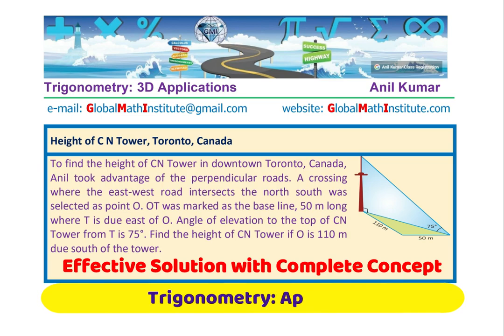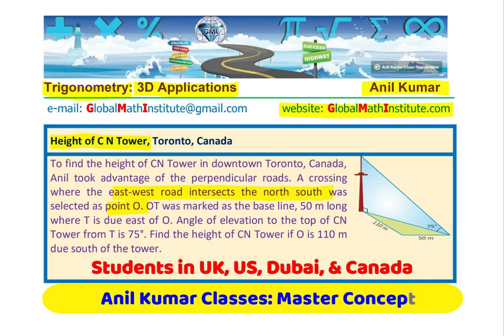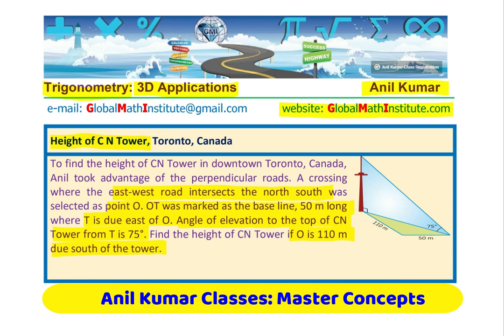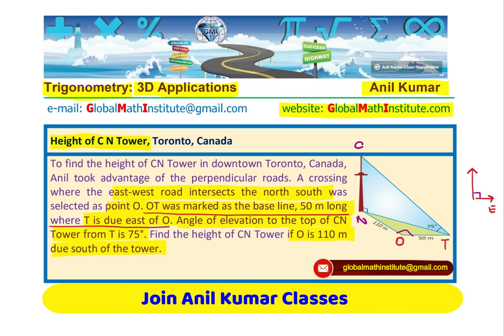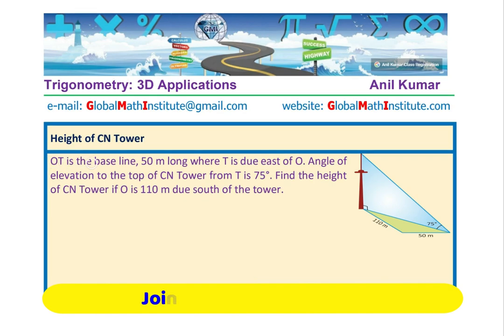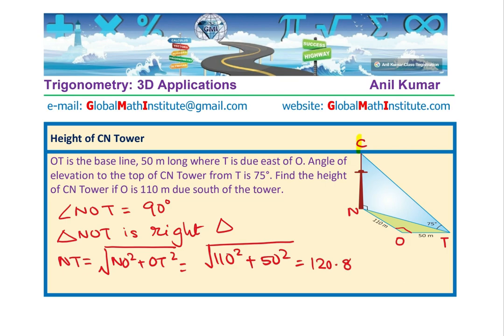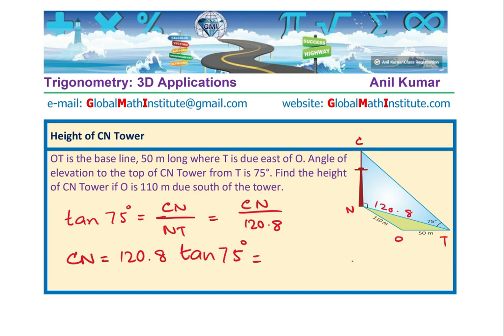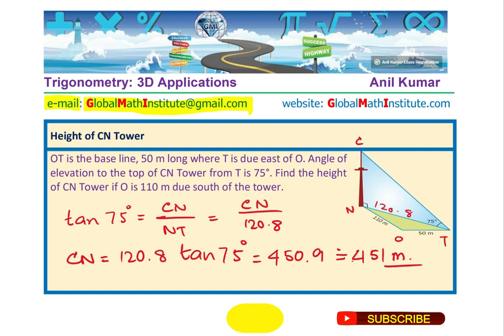How Can You Find Height of C N Tower Trigonometry Basic Grade 10